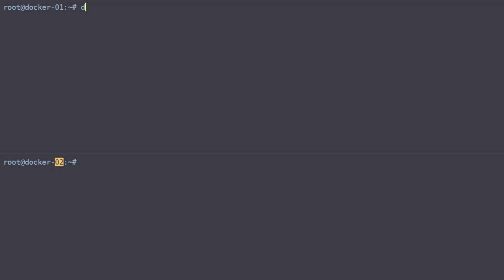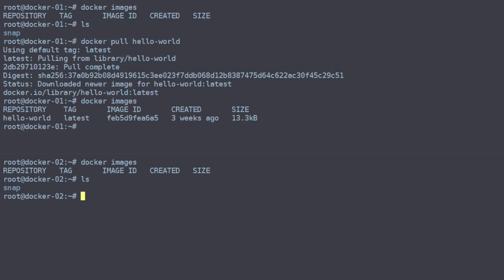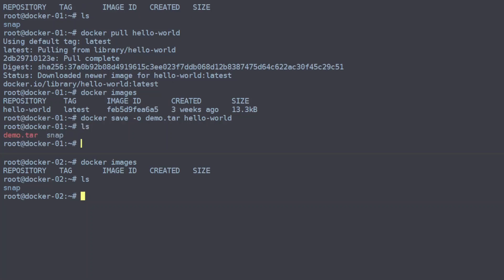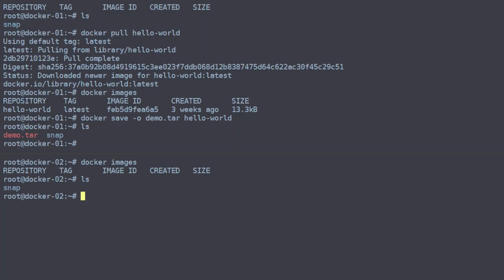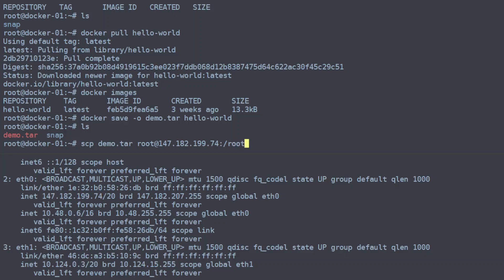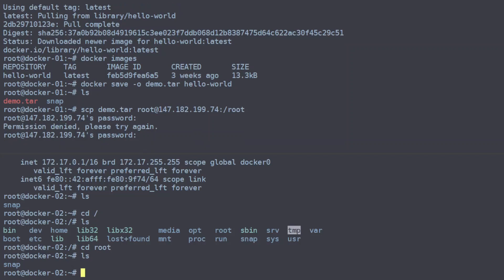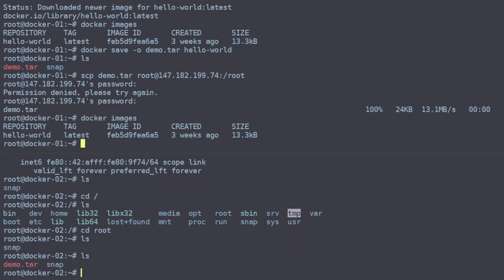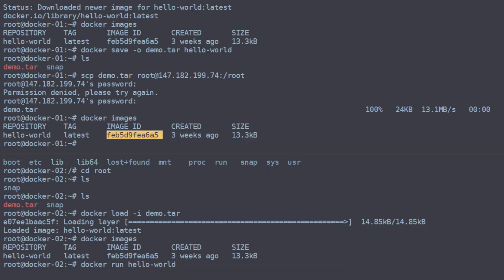How To Copy Docker Image From One Server To Another Without Pushing It To Repository First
In this Docker tutorial, you will learn to copy a Docker image from one server to another without pushing it to the repository forst.
In many cases, you may not want to or even be able to push a Docker image to a Docker repository. Thankfully the Docker client provides a way to save, send, and load a Docker image as a file.

To transfer the Docker image we will first export the image to a file, copy it over the network, then load the image from the file.